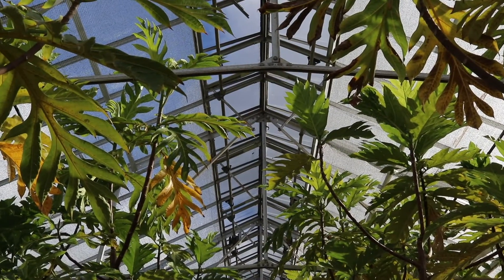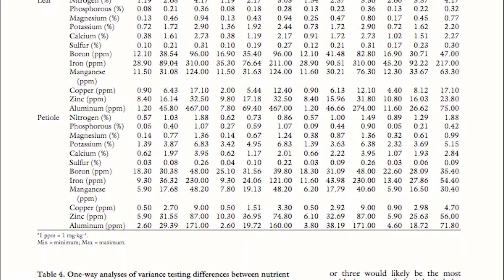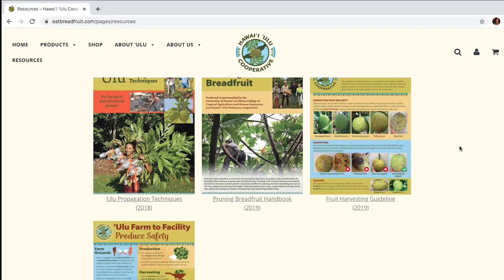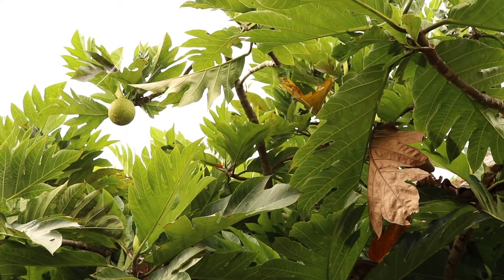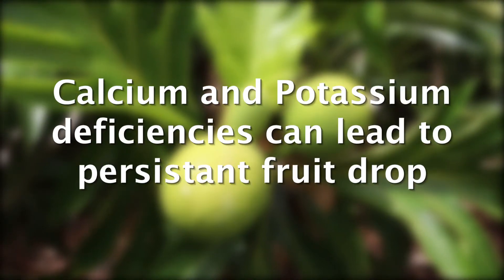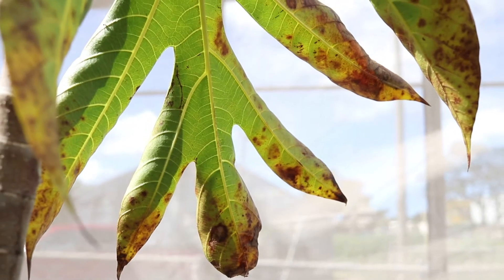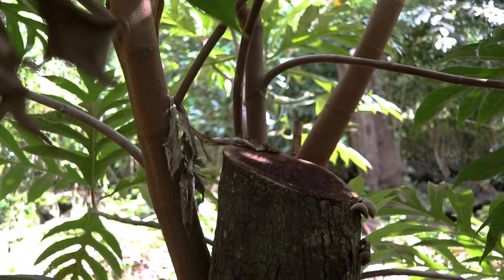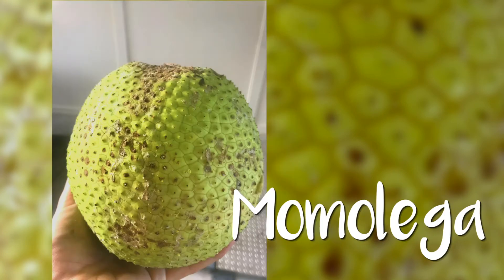ʻUlu Production Practices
Farmers draw on both traditional and modern practices to grow food sustainably. In this video, Dr. Noa Lincoln, Professor of Indigenous Crops and Cropping Systems at the University of Hawai‘i at Mānoa, discusses indigenous techniques and current production recommendations for ‘ulu cultivation, focusing on nutrient demands, fertilization, pruning, and varietal selection.

Looking for more farming videos? Check out some of our other videos!